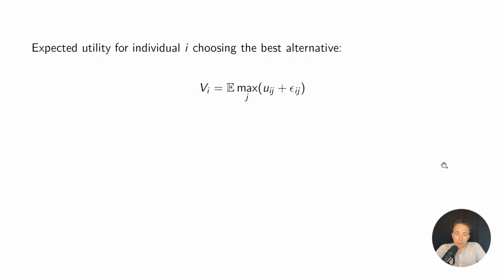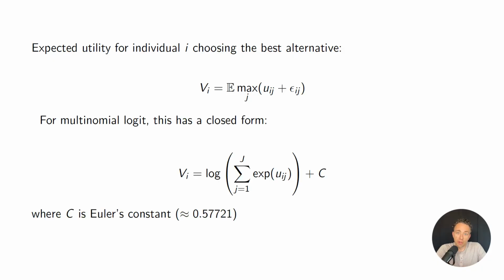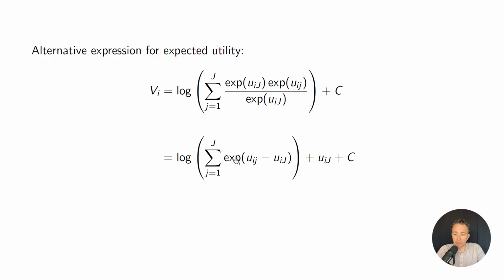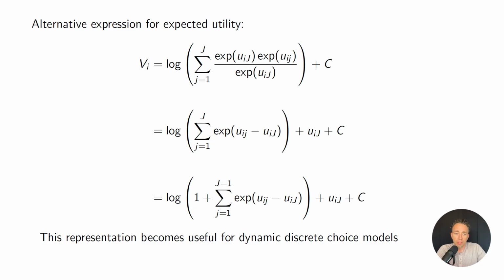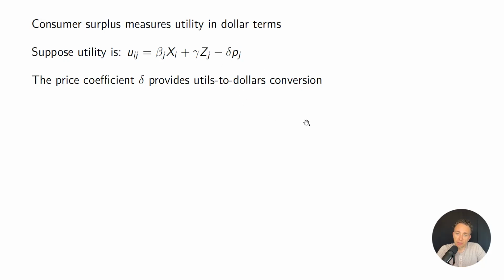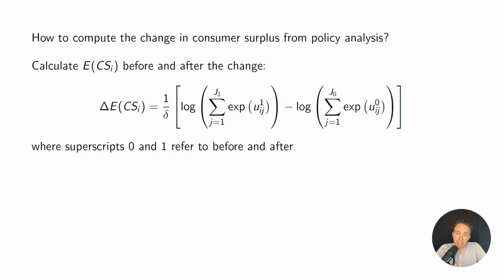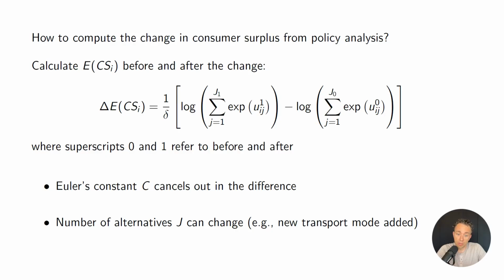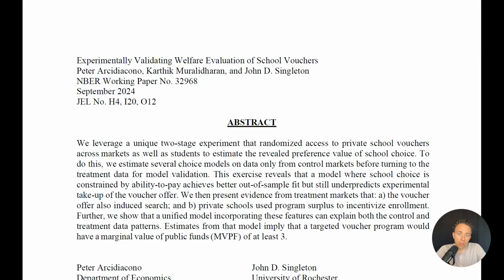Measuring Consumer Surplus with Discrete Choice Models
This video covers one of the most powerful applications of discrete choice models: measuring consumer surplus for policy evaluation. Learn how to convert estimated preference parameters into dollar values to assess the welfare impacts of policies like school vouchers and environmental regulations.

What You'll Learn:
The concept of expected utility in discrete choice models
Why we need expected maximum utility (not just expected utility)
The closed-form formula for expected utility in multinomial logit models
Converting utils to dollars using price/income coefficients
Computing changes in consumer surplus across policy scenarios
Real-world application: School voucher analysis in India